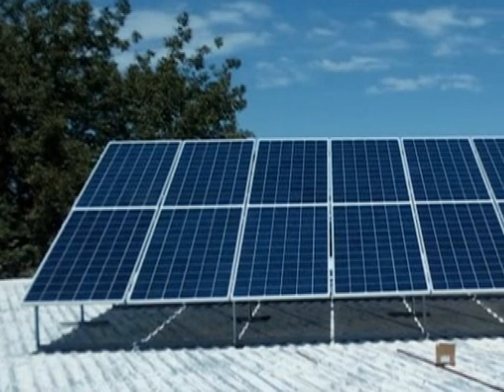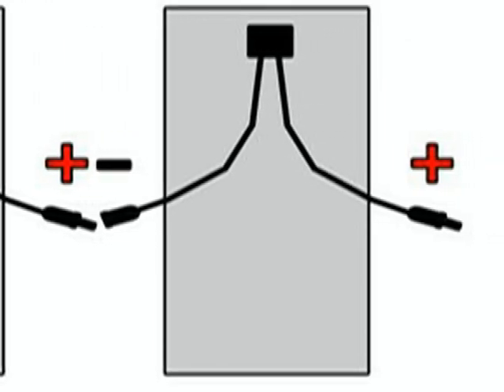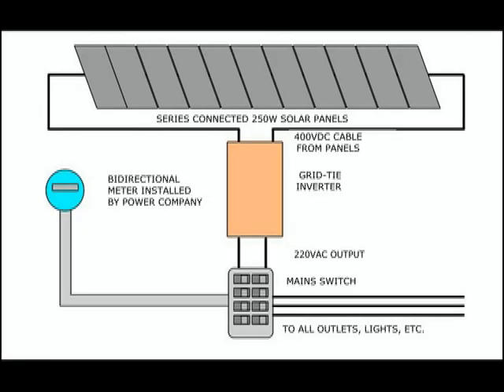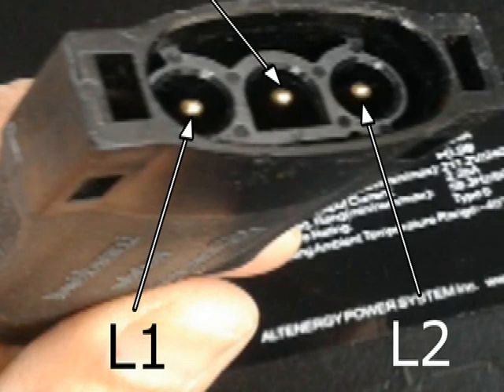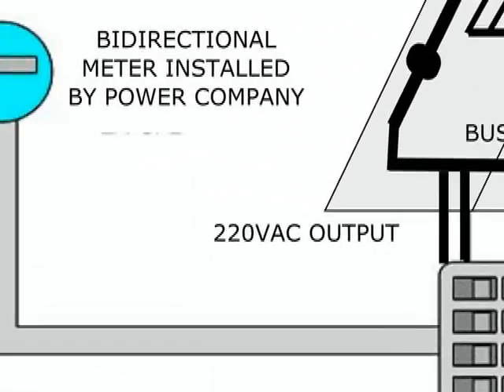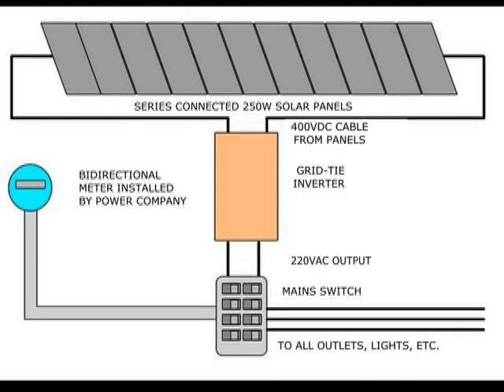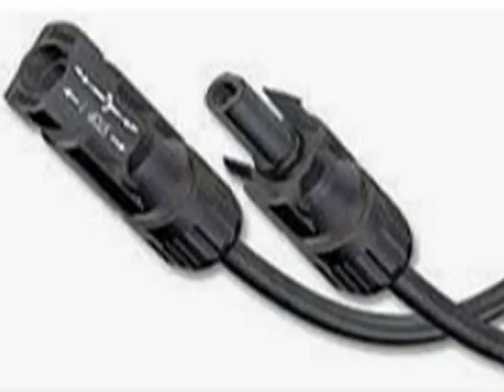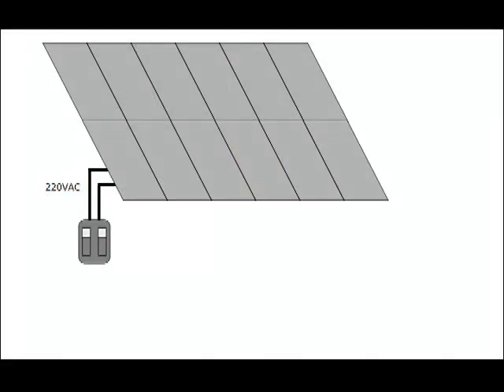Comparing central inverter vs microinverters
What is better? String inverters or Microinverters? Please watch this comparison between both approaches.